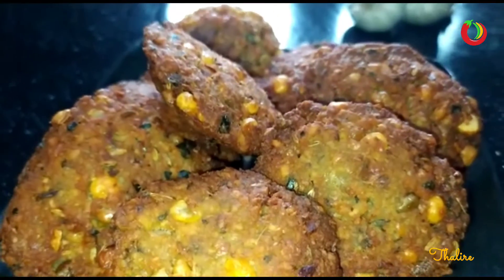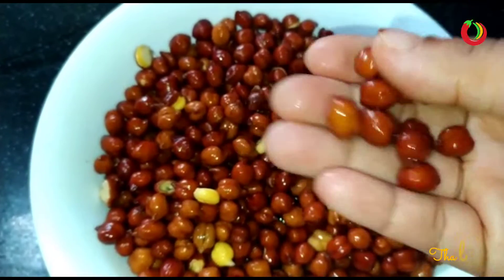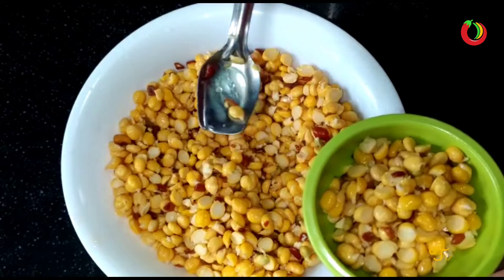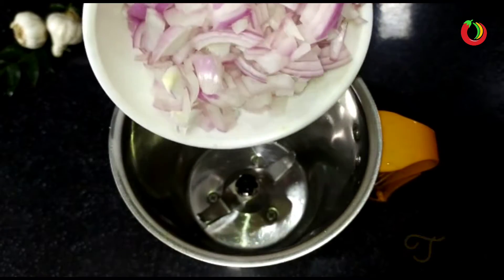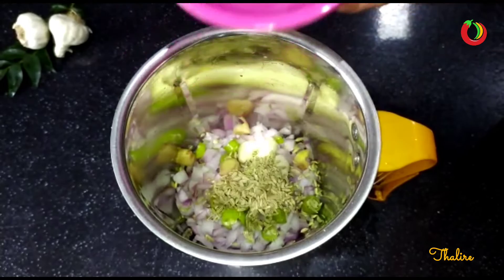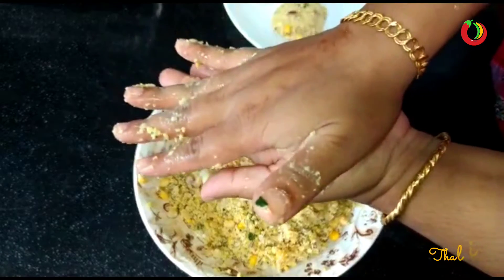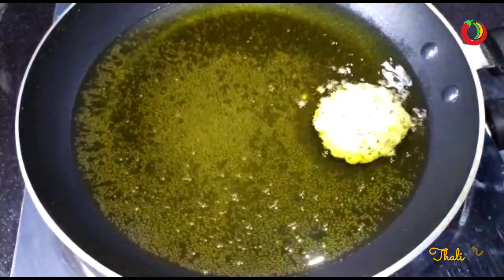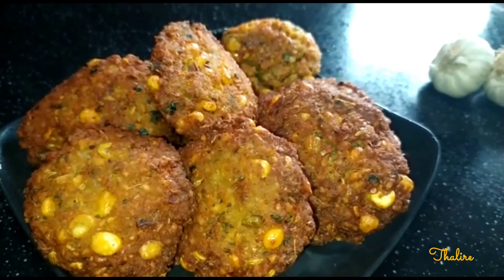ചുവന്ന കടല കൊണ്ടും പരിപ്പുവട /Parippu vada recipe kerala style /thalire/Ramzan special/